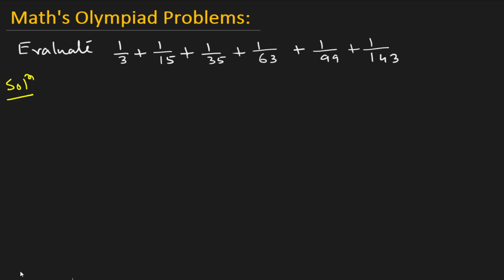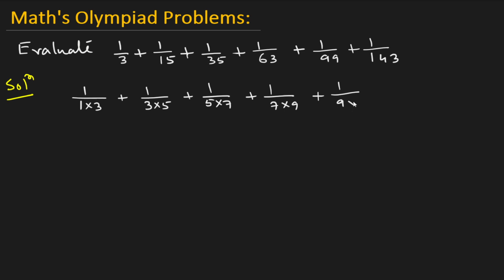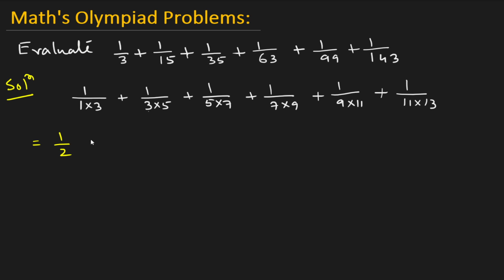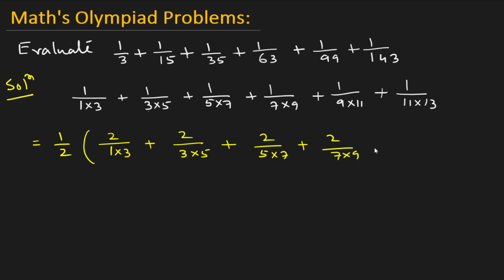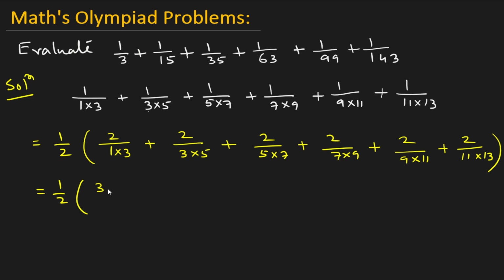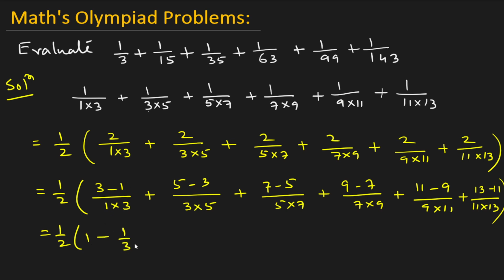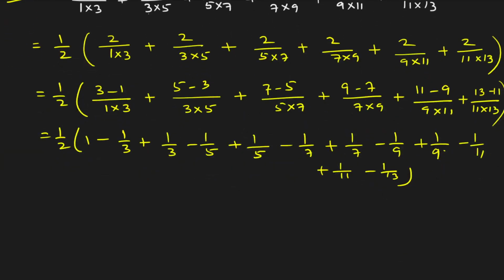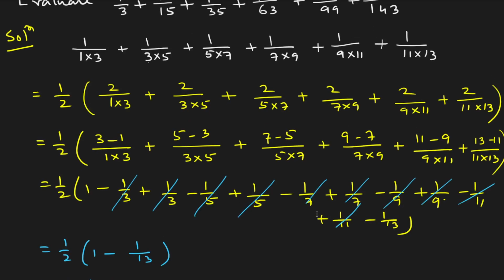Very Nice Olympiad Problem on Algebra | Problem-11 | Math’s Olympiad | IMO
Mathematical Olympiad 😊
🔔 What You'll Get in This Series:
📚 Topics Covered:
1. Algebra: Polynomials, Inequalities, Number Theory, Sequences, and Series.
2. Geometry: Euclidean Geometry, Coordinate Geometry, Trigonometry, and Geometric Transformations.
3. Combinatorics: Permutations, Combinations, Graph Theory, and Problem-Solving Techniques.
4. Number Theory: Divisibility, Prime Numbers, Modular Arithmetic, and Diophantine Equations.
5. Calculus: Limits, Derivatives, Integrals, and Applications in Olympiad Problems.
6. Advanced Topics: Functional Equations, Complex Numbers, and Mathematical Induction.